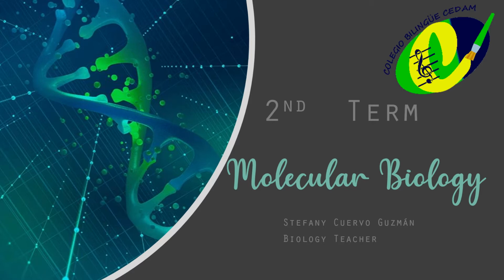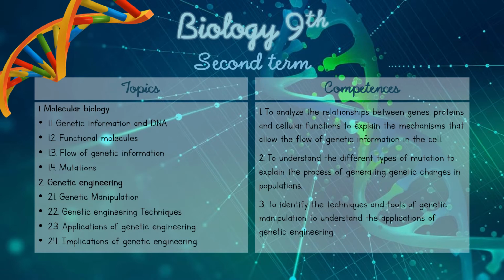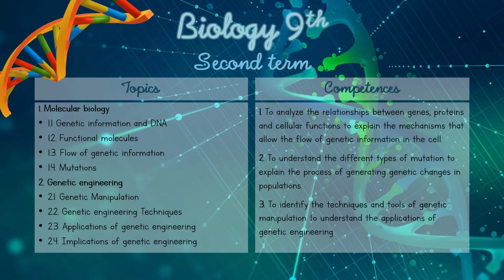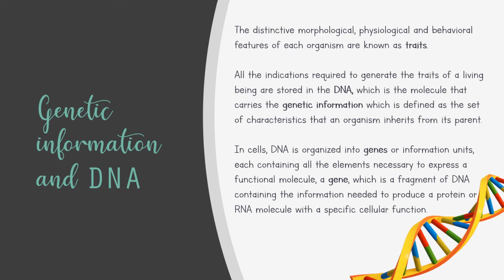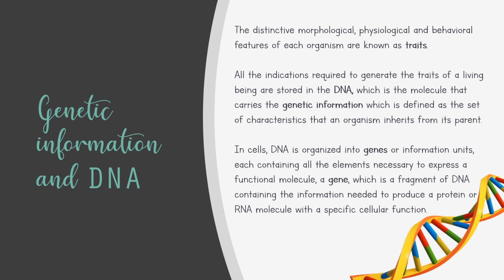Molecular Biology class 1 cycle 1 term 2